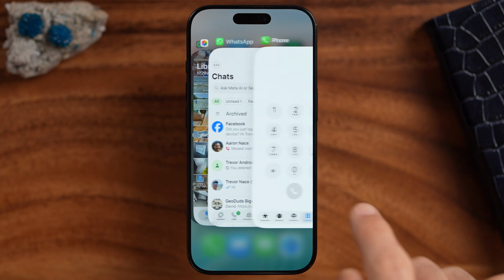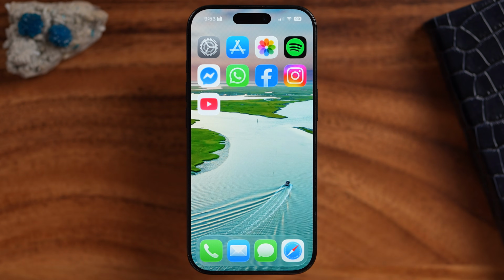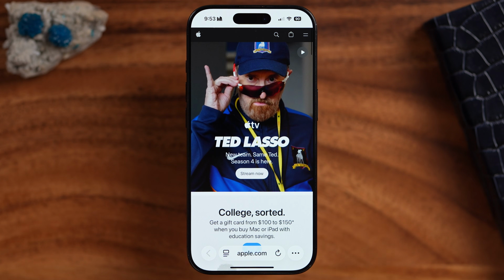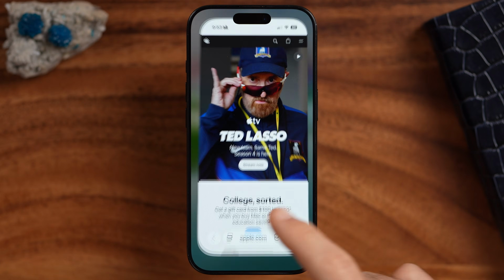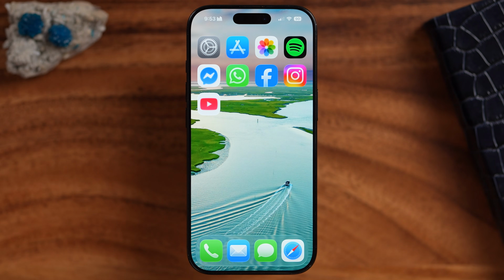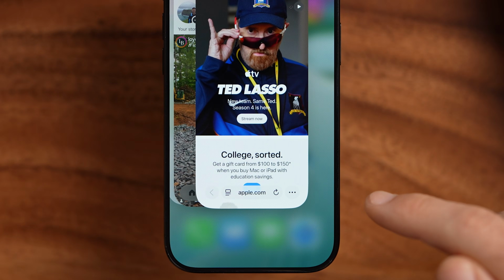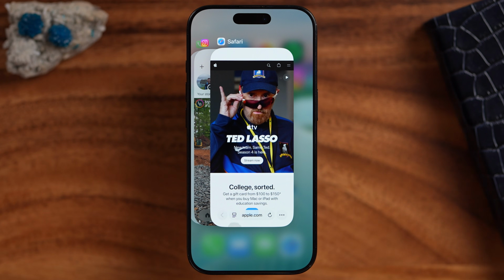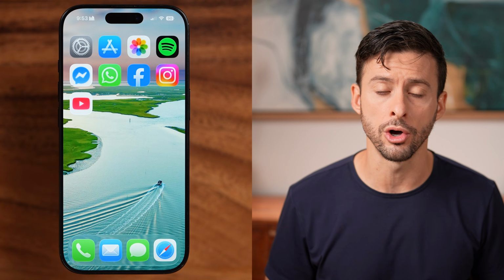How to Close All Open Apps (ANY iPhone)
I'll show you how to close all open apps on your iPhone.